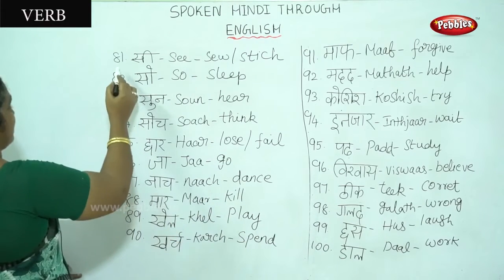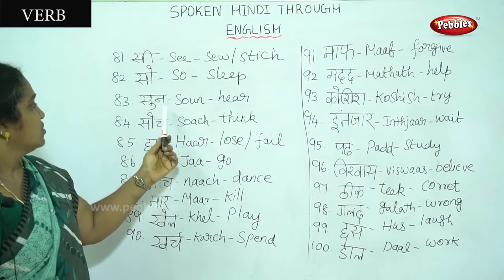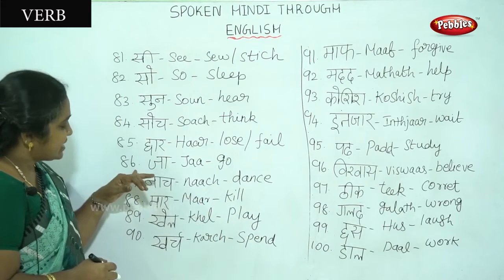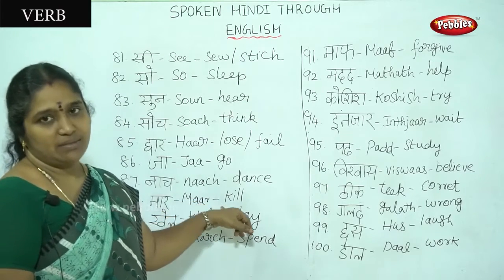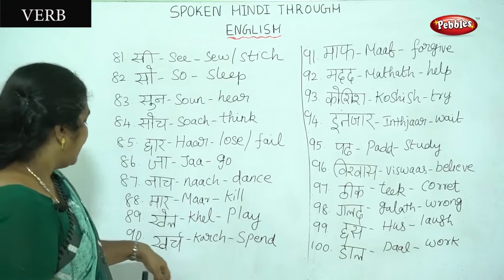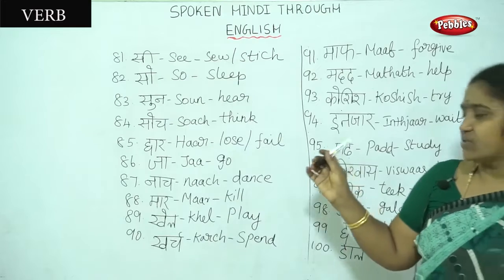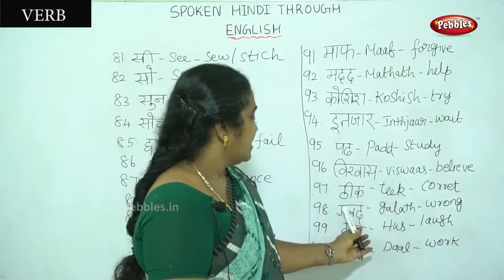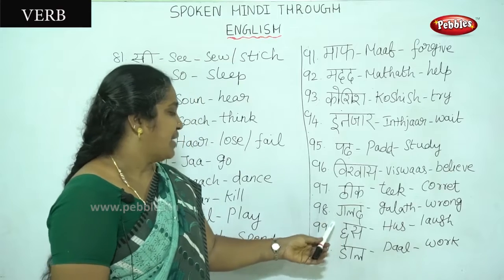Learn Verb -5 | Hindi class -14 | Spoken Hindi through English